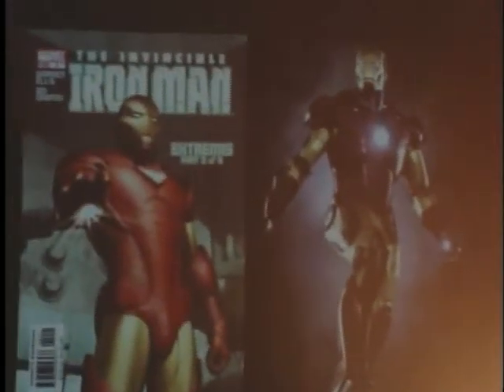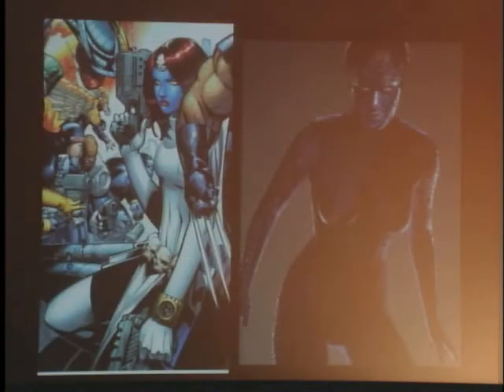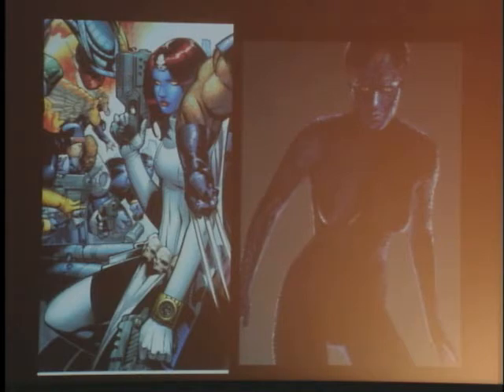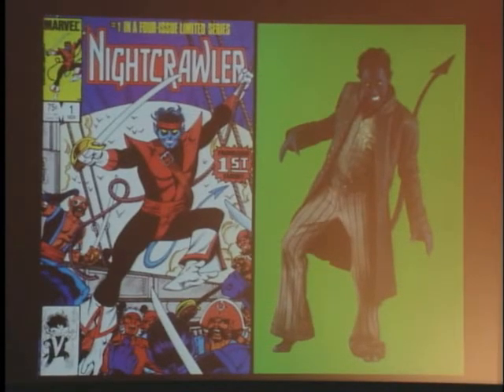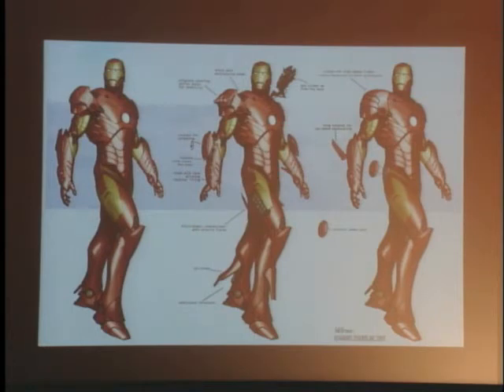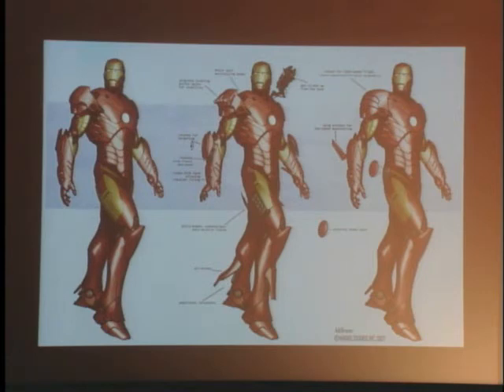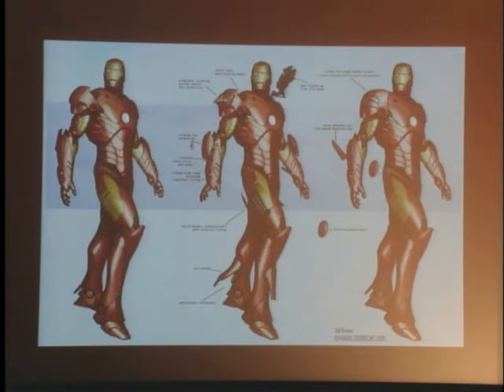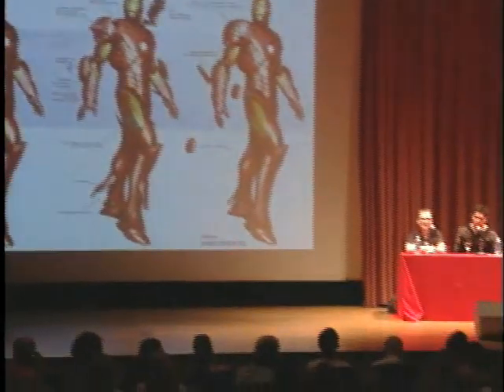Superheroes: Fashion and Fantasy - Costume Designers Panel - Part 2 of 6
This all-day event of lectures and panel discussions, presented in conjunction with the exhibition "Superheroes: Fashion and Fantasy," brings together leading international scholars, critics, and designers to discuss the world of costumes and comics. Themes include the appropriation of the uniform, the adaptation of superhero costumes for the screen, the creation of modern mythologies, and the role of the superhero as metaphor in contemporary society.

Costume Designers Panel
Geoff Klock, assistant professor, Borough of Manhattan Community College; Adi Granov and Phil Saunders, illustrators and concept designers, Iron Man; and Gordon Smith, special makeup effects designer and president, FXSMITH, Inc.